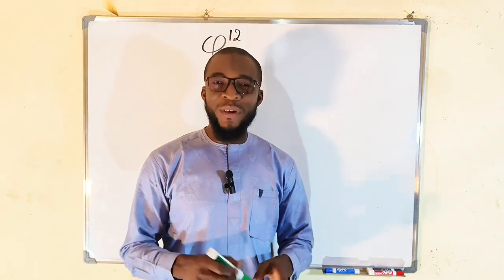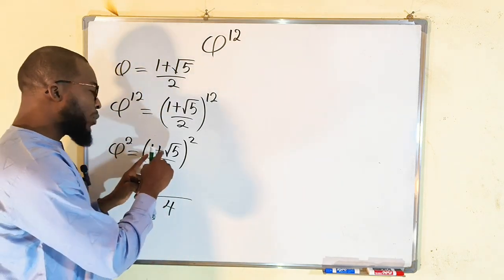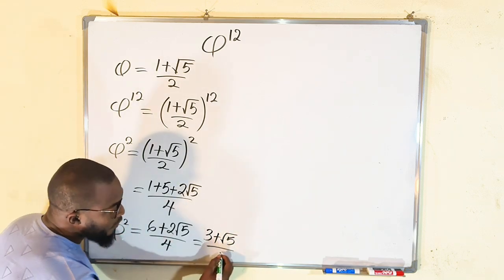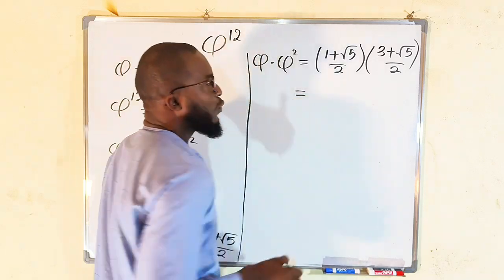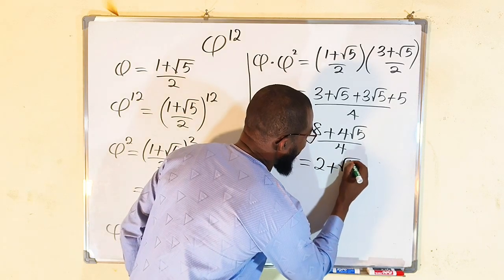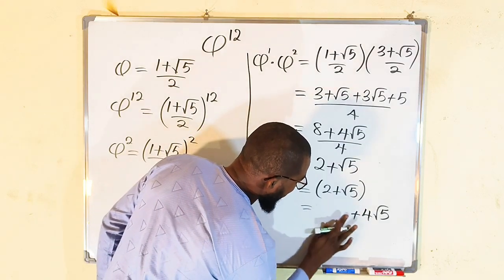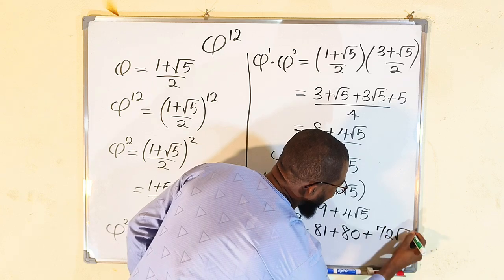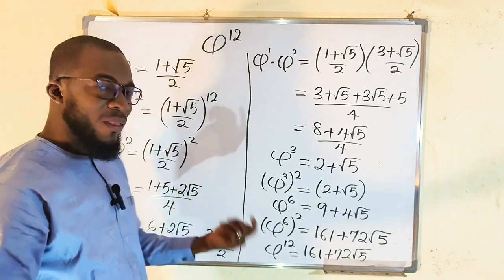Golden Ratio raised to the power of 12 | [(1+√5)/2]¹²